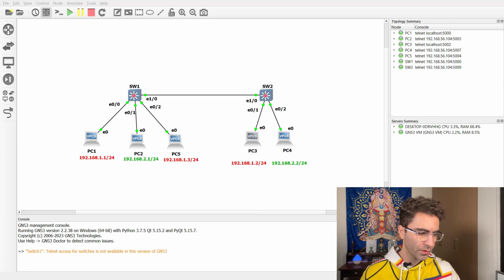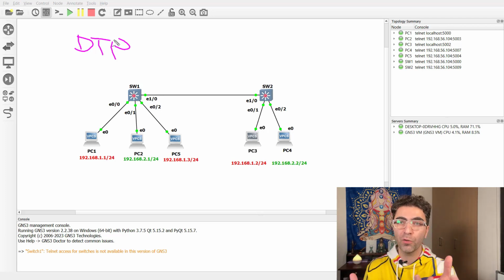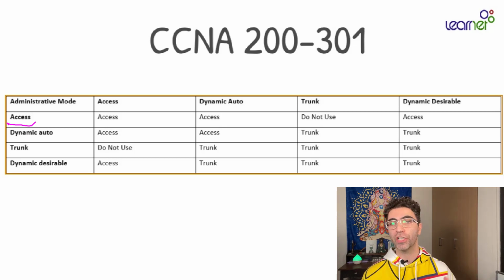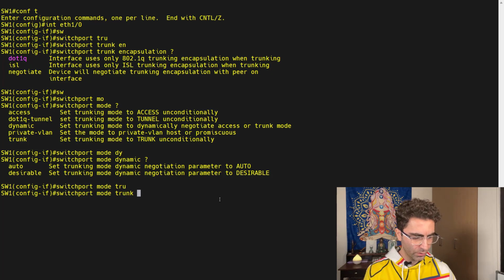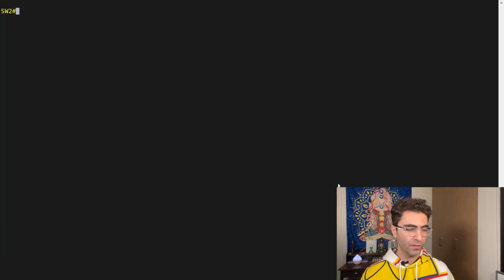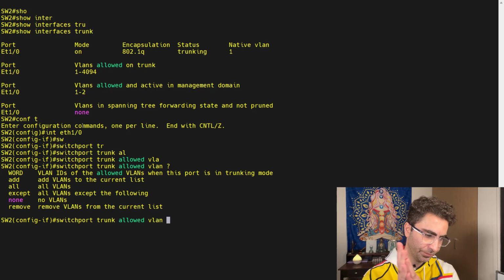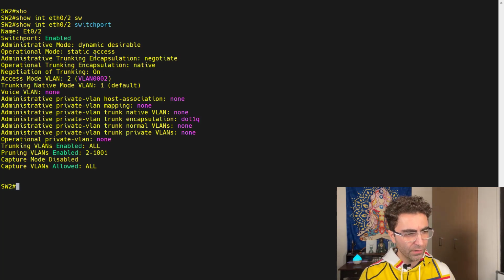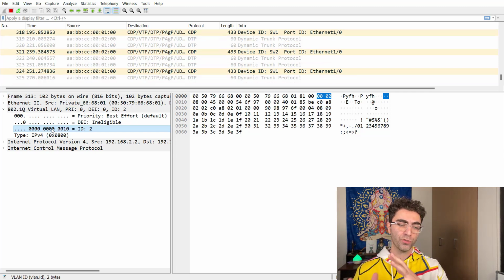Trunk Configuration and troubleshooting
In this video you will learn how you can simply use a connection to transmit and receive different VLANs traffic whilst your traffic separation remains consistent